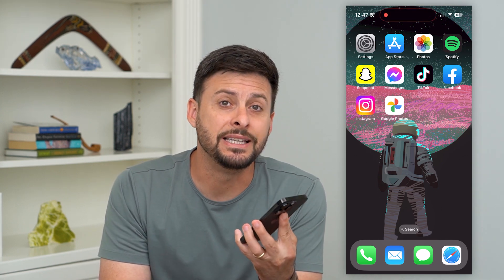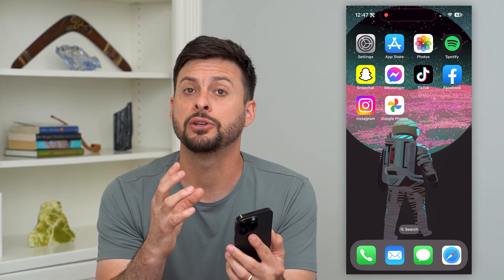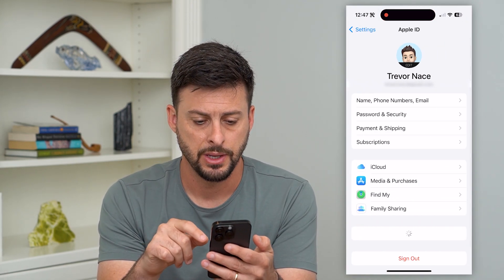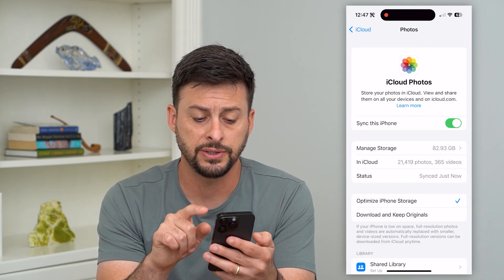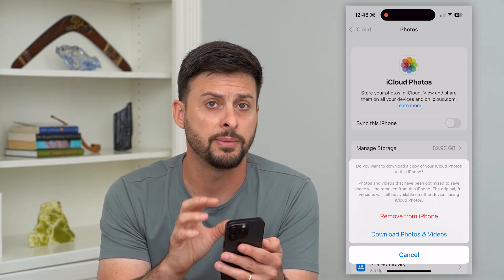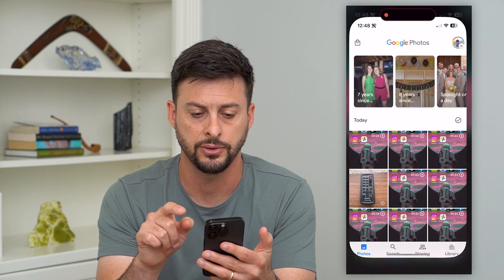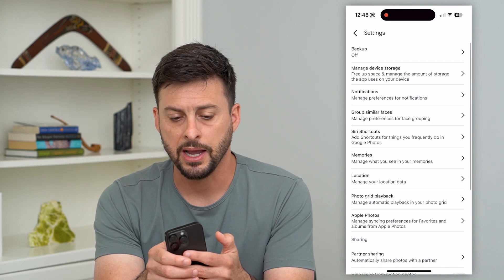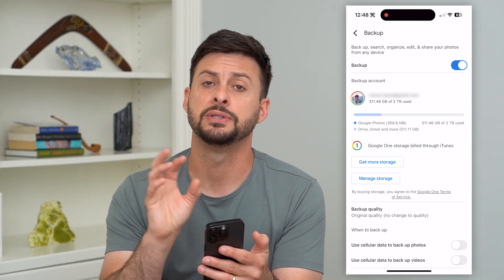How To Make Google Photos Default On iPhone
Let's make Google Photos the default photos gallery on your iPhone instead of the Apple app.